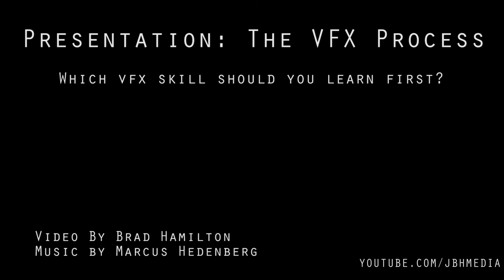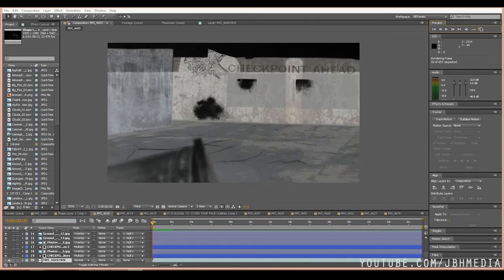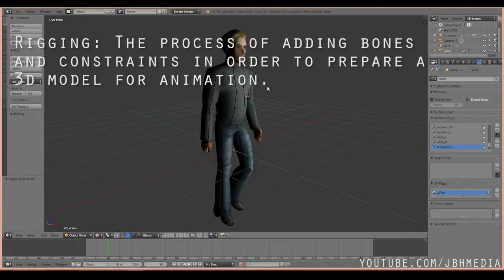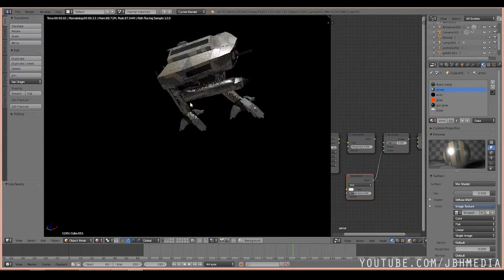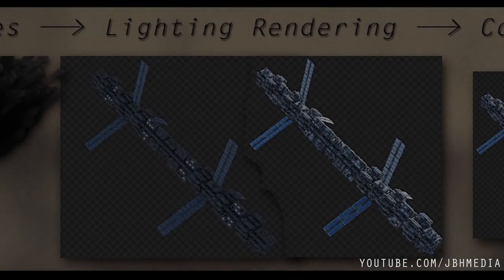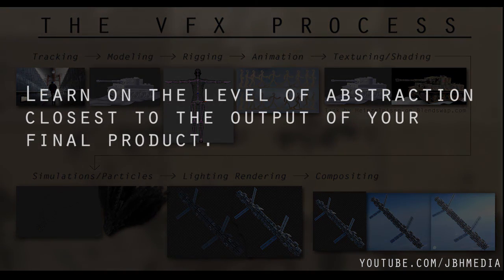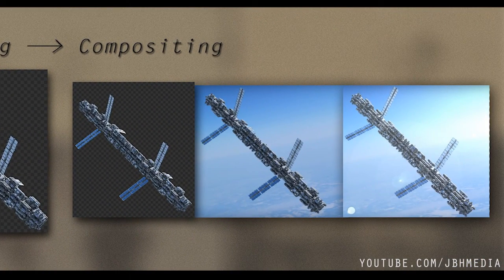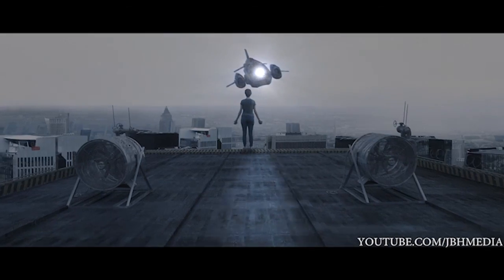THE 8 STEPS OF VISUAL EFFECTS: VFX Made Easy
This is a video explaining the general visual effects process.

VFX Breakdowns. CGbros. VFX are awesome.